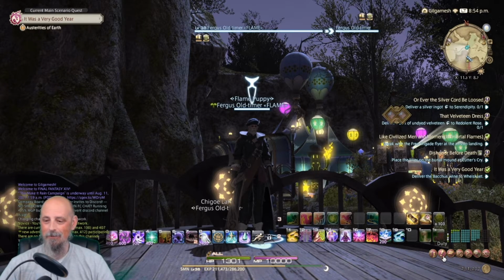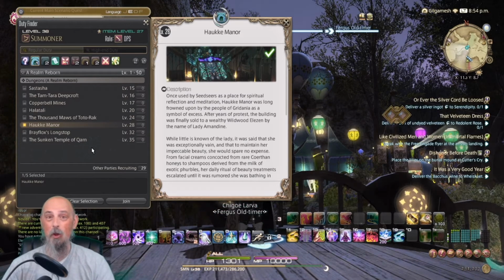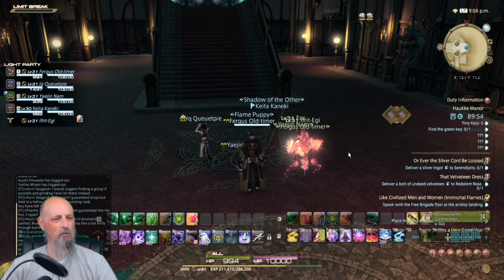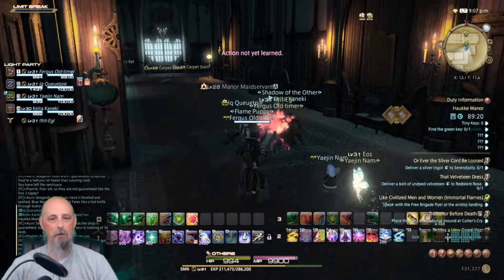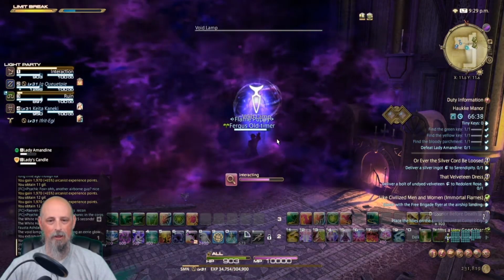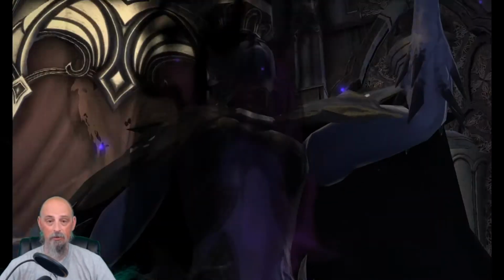Old-Timer Does... Haukke Manor | Final Fantasy 14 Online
Old-Timer goes into Haukke Manor as a Summoner (DPS)! Fun and relatively quick dungeon.